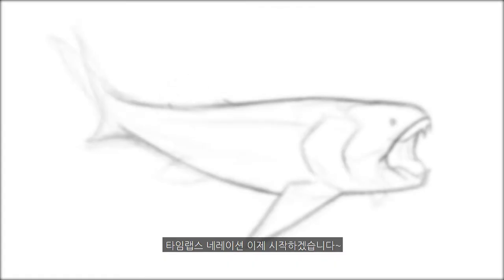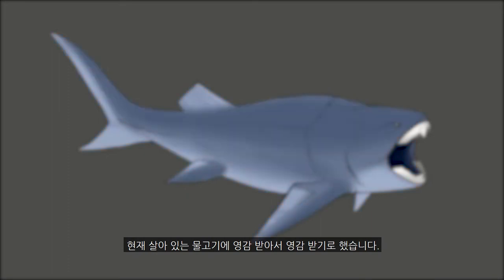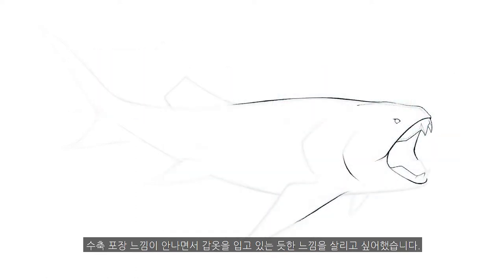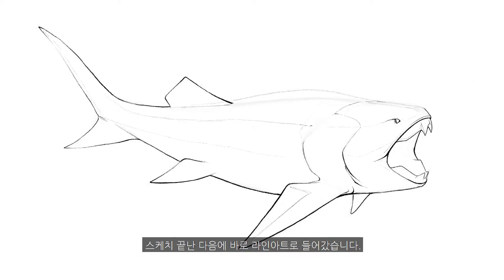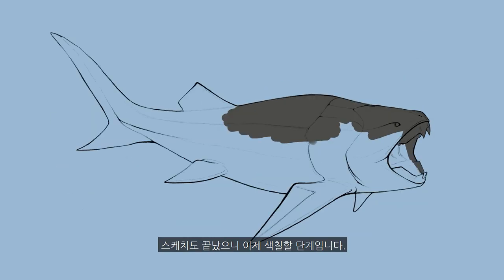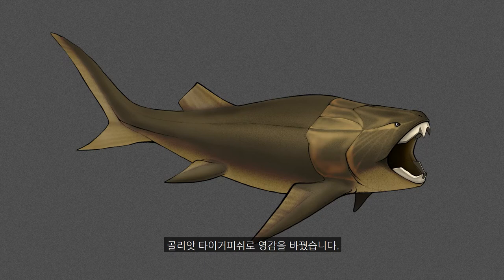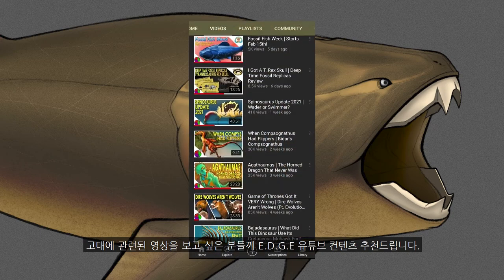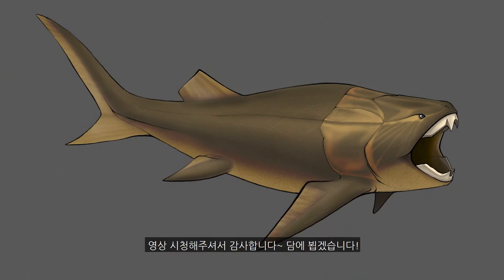Let's Draw Dunkleosteus! 🎨 | Fossil Fish Week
It's Fossil Fish Week! A special time of year created by E.D.G.E to showcase the world of fossil fish to the world. I've decided to participate with two fossil fish. The first video will be on Dunkleosteus and will show you my process on drawing this wonderful beast.

Time stamps :
0:00​ - Intro
1:48​ - Process (Reference)
2:36​ - Process (Sketch, Line art)
4:06​ - Process (Coloring)
4:57​ - Ending (Thanks for watching :D)
6:02​ - Full Time-lapse